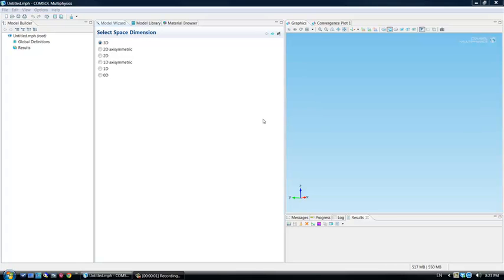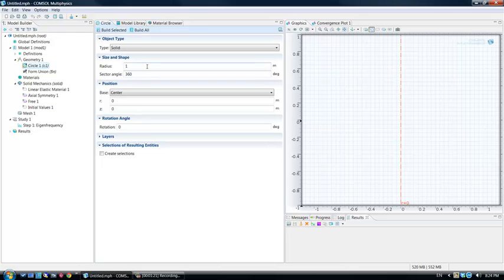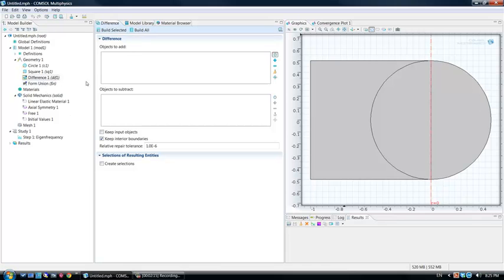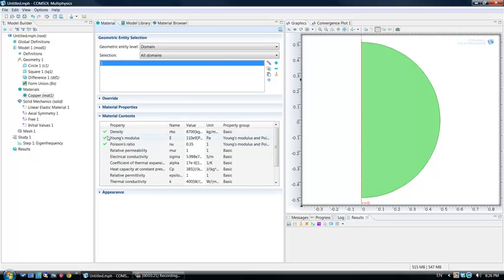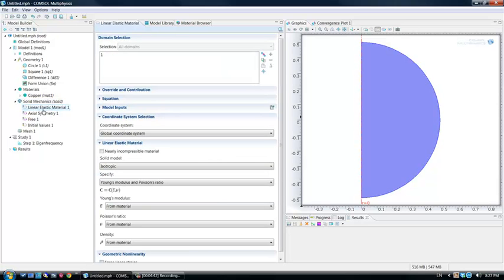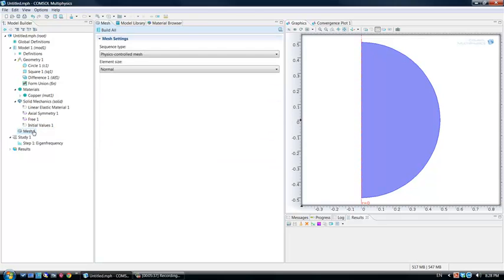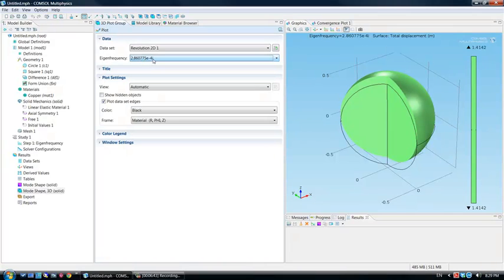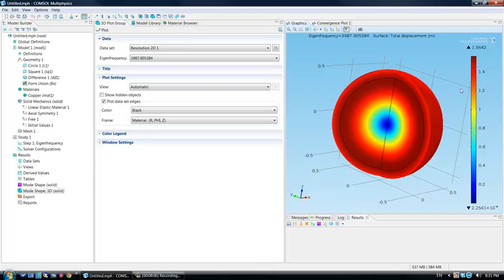Eigenmodes of a sphere